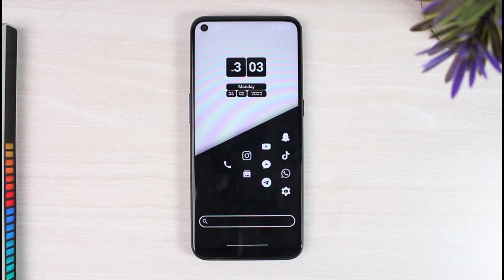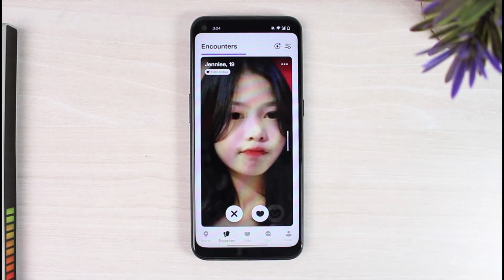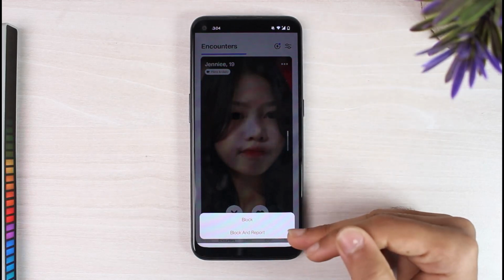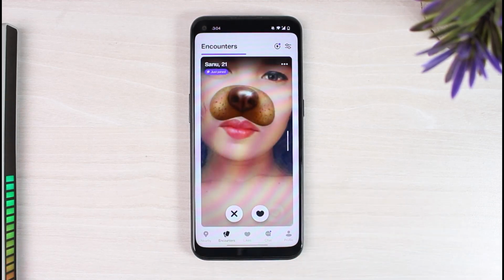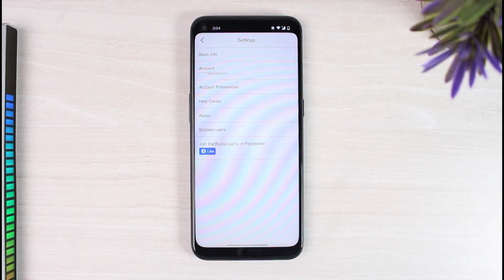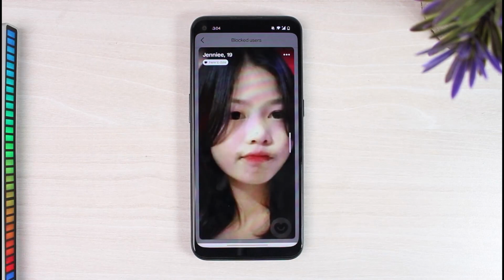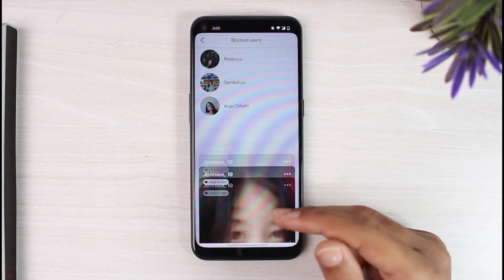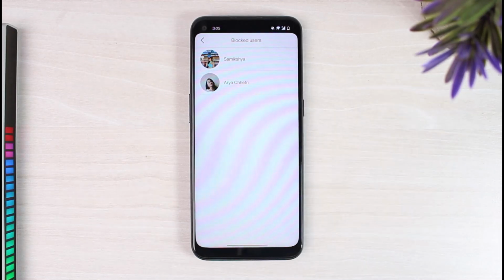How to Unblock on Badoo | 2023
In this tutorial, I will guide you on How to Unblock on Badoo.